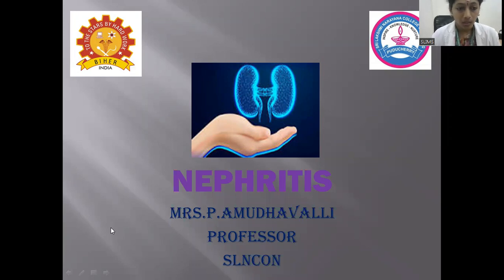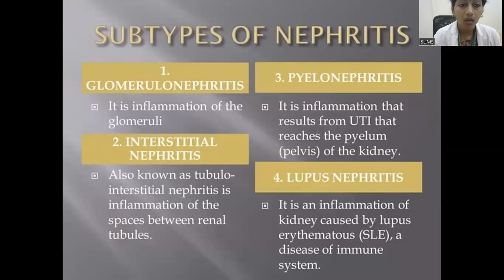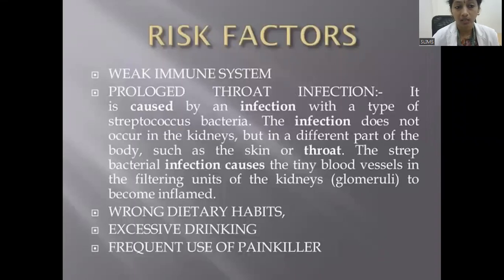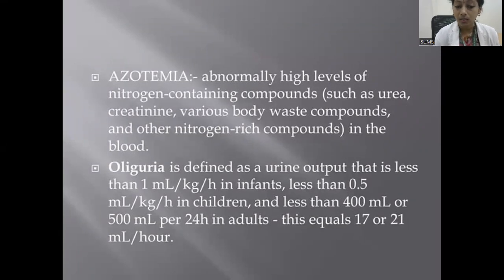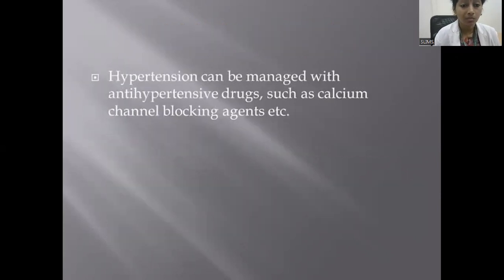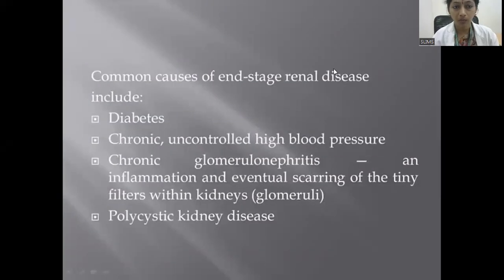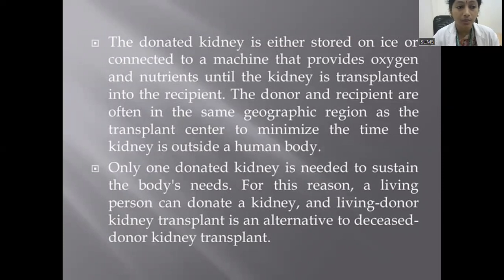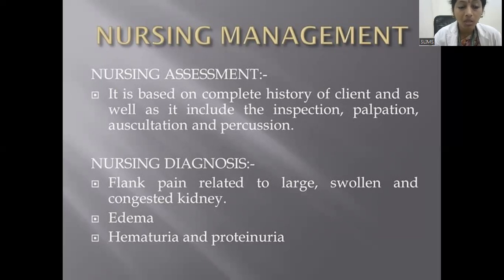Nephritis - Mrs. P. Amudhavalli